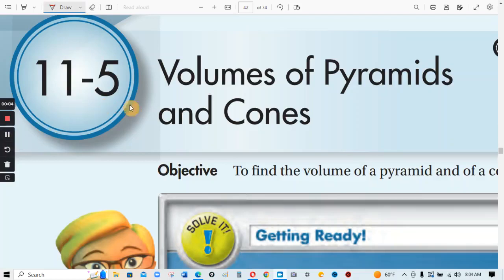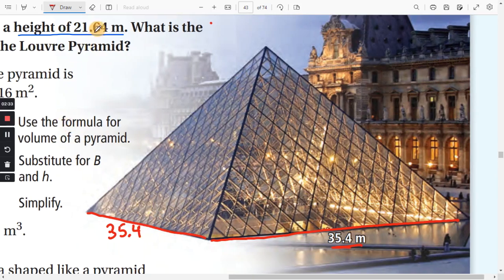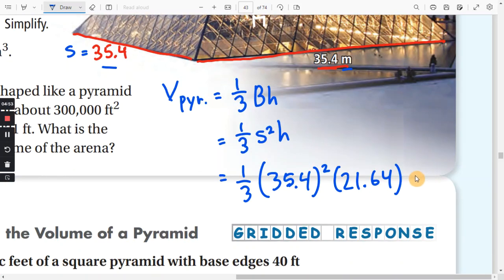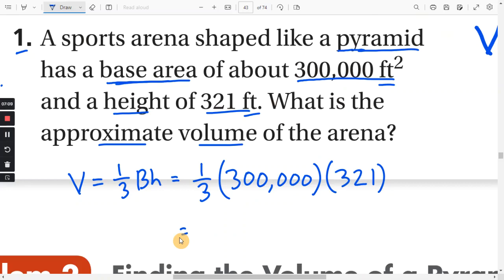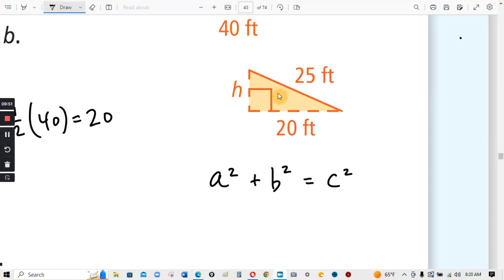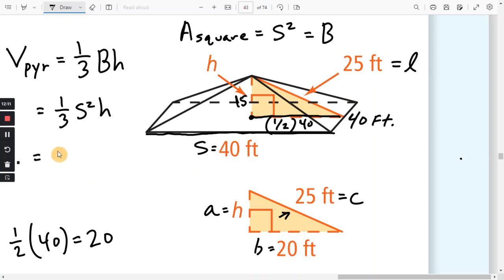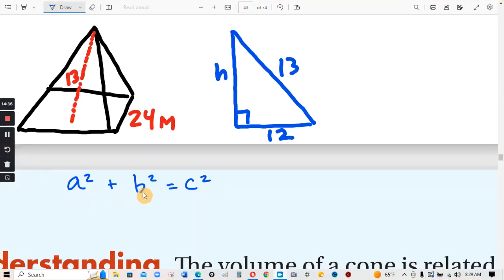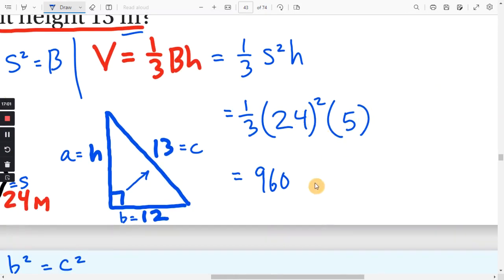Ch. 11-5 : Volumes of Pyramids & Cones part 1